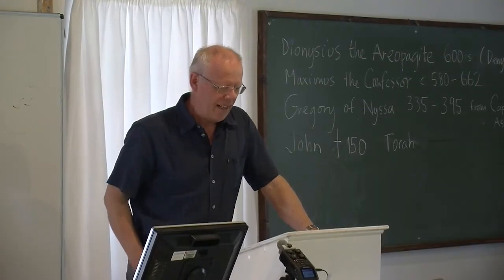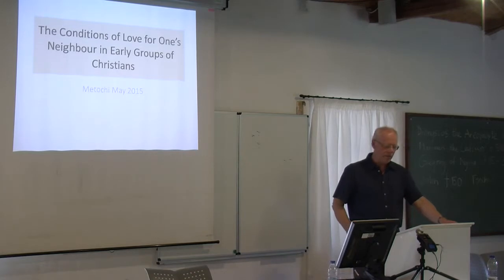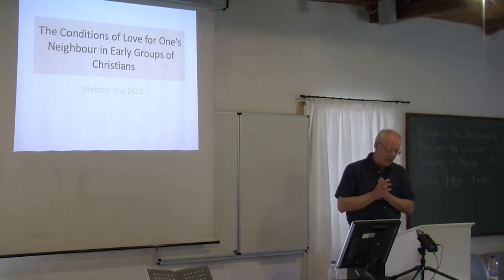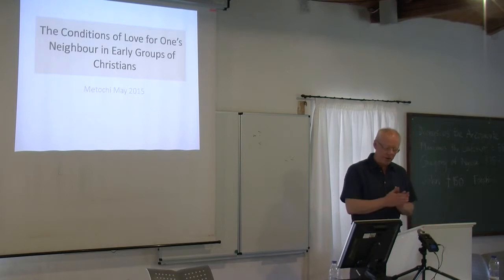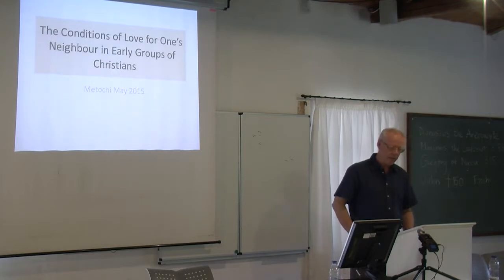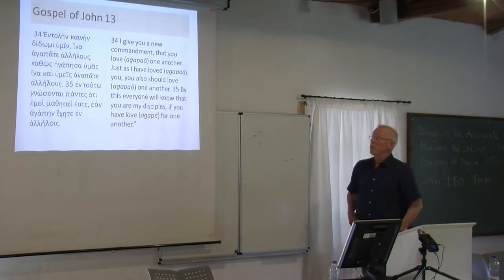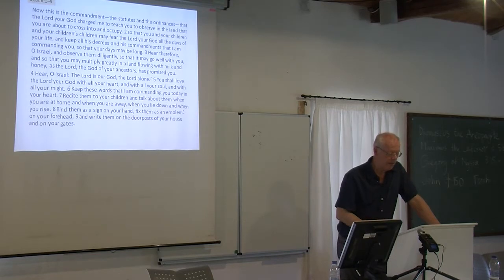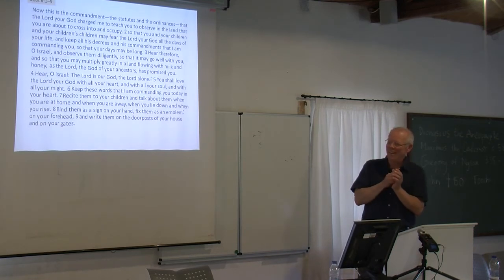Tor Vegge: «The Conditions of Love for One’s Neighbour...»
Tor Vegge (University of Agder): «The Conditions of Love for One’s Neighbour in Early Groups of Christians»

From the Metochi seminar
«The Concept of Love»
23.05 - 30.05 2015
Love in Ancient Philosophy and Early Christian Theology